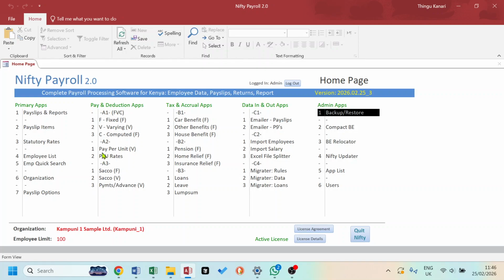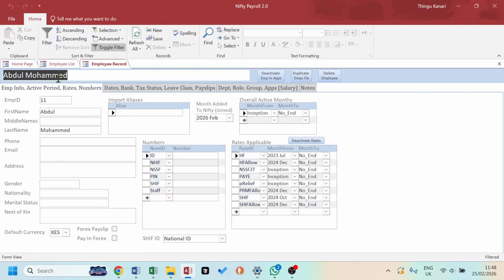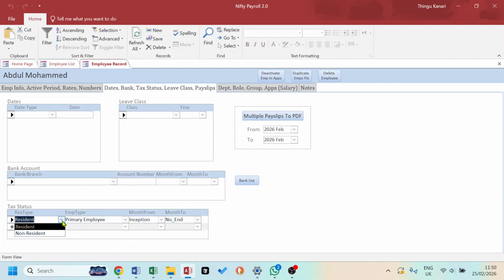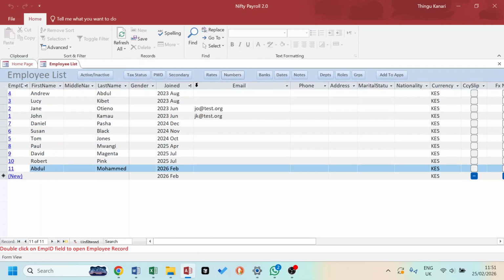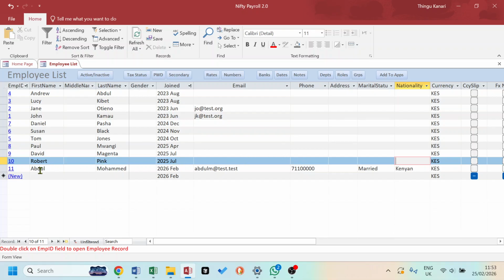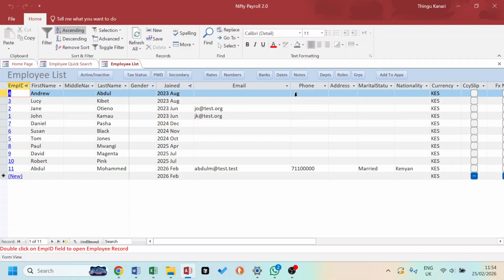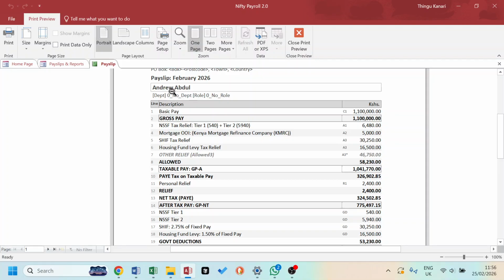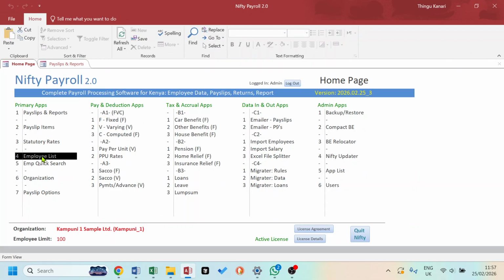Nifty2 - How to Edit Employee Information